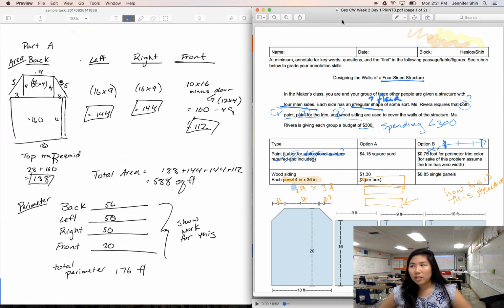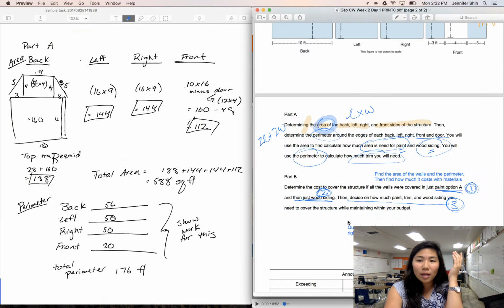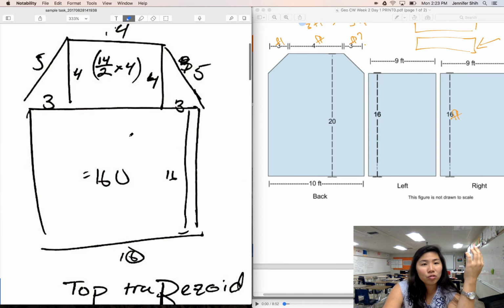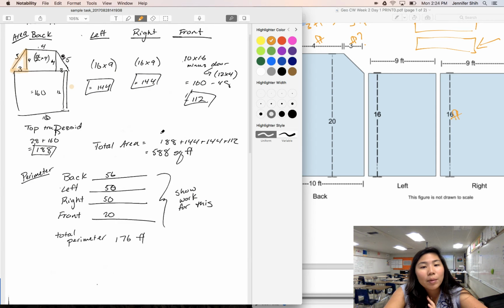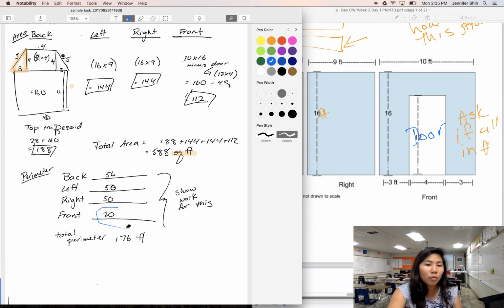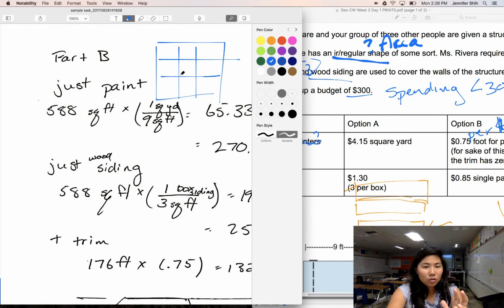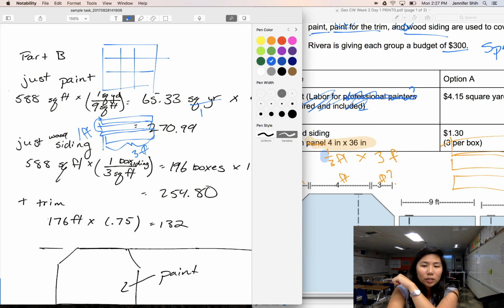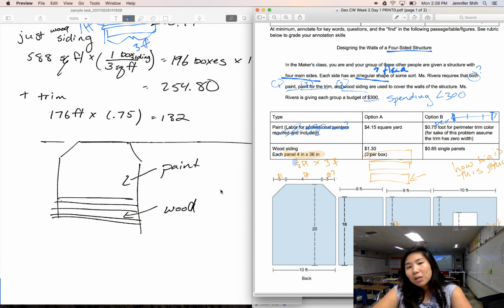Geometry Calculations of an Unfamiliar Task | Part 2 of 2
Week 1 Day 1 homework 2017